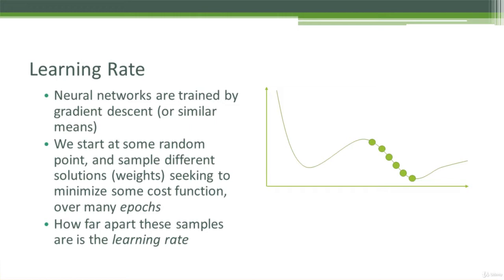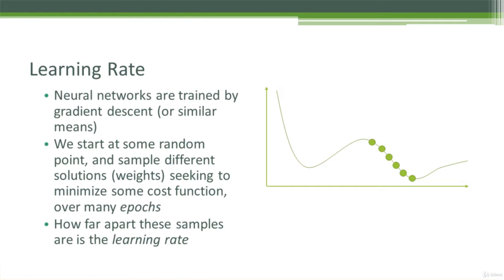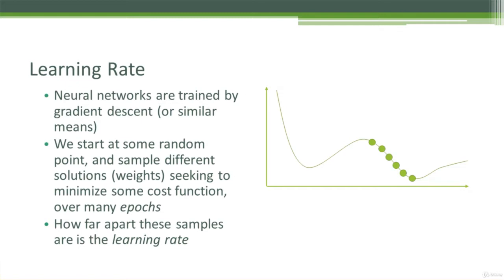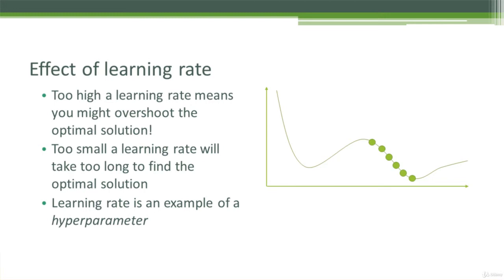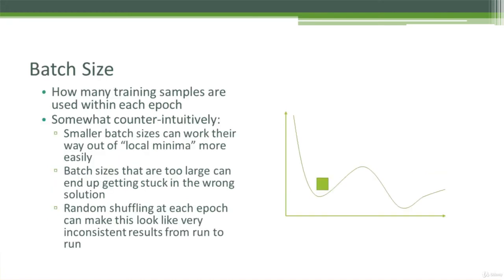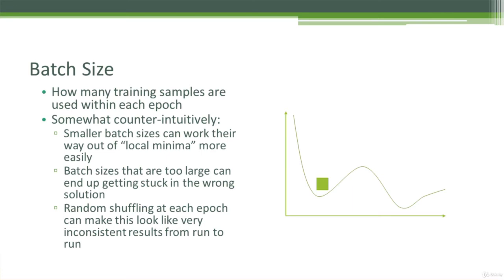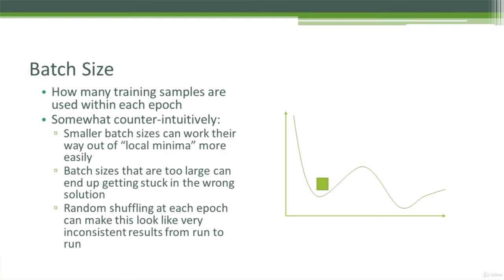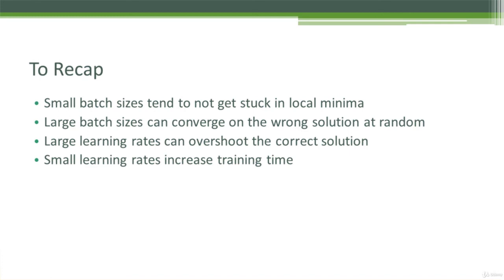98 Tuning Neural Networks Learning Rate and Batch Size Hyperparameters